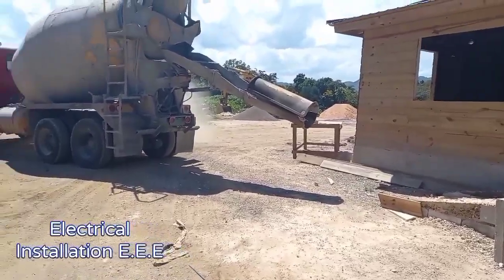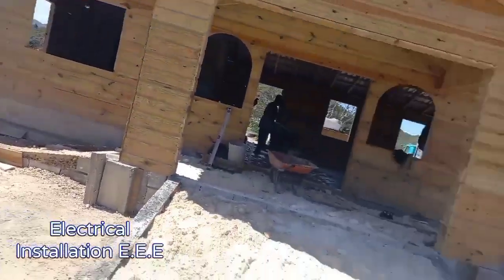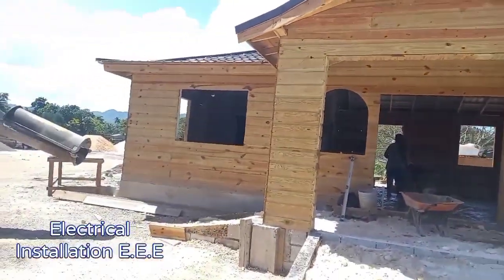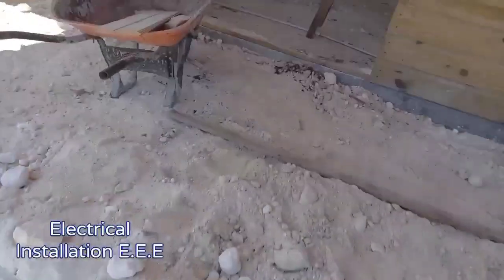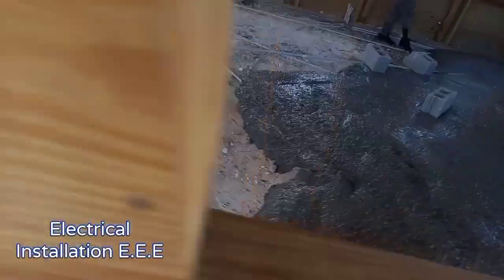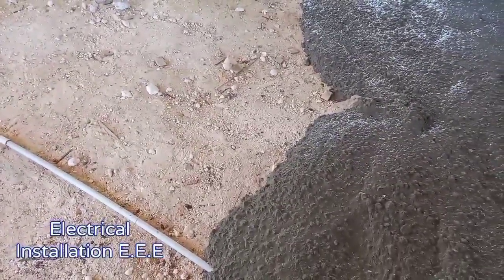Ensure your p.v.c conduits are safe during concreting // Electrical Safety Tips.